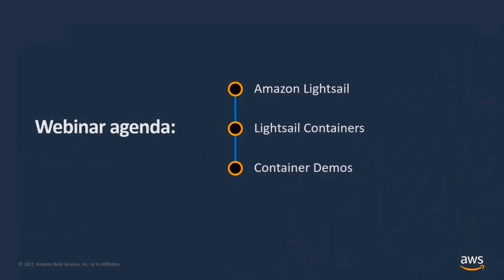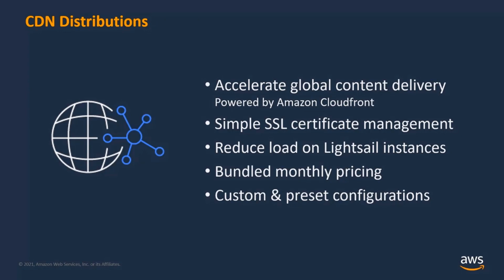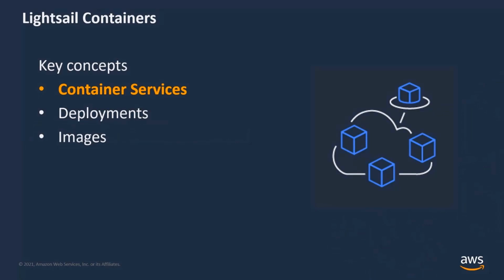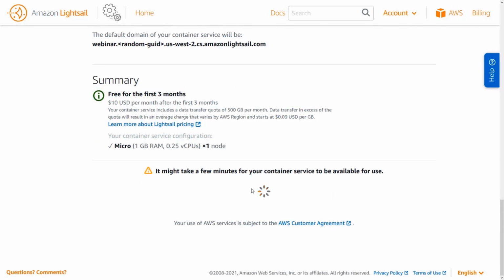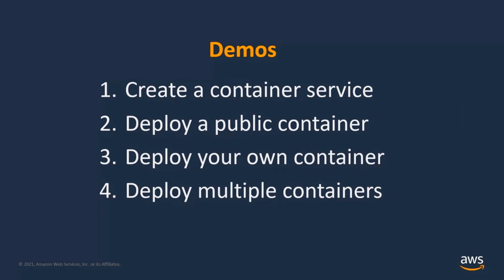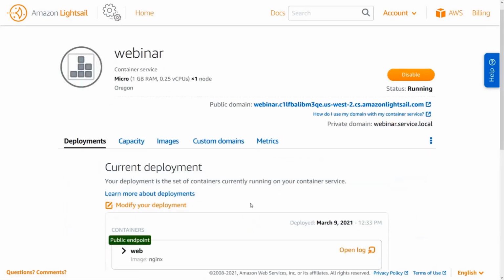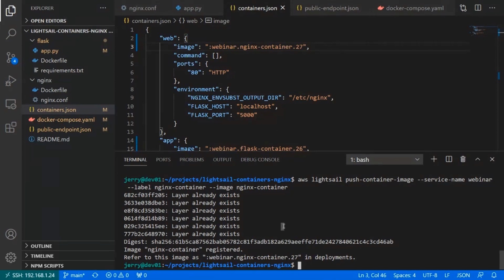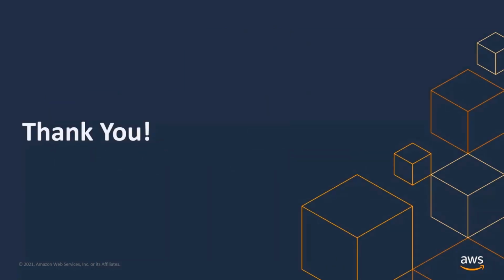Getting Started with Amazon Lightsail Containers: An Easy-to-Use Containers Service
As containers grow in popularity, developers need an easy way to get started with containers with an intuitive interface to run simple containerized applications. Amazon Lightsail offers an easy-to-use Containers service and cloud platform designed to get you up and running on AWS and with containers in the easiest way possible. This tech talk will walk through Amazon Lightsail containers and how to deploy your first containerized application. By the end of the tech talk you should be able to get a containerized application up and running.

Learning Objectives:
*Learn about a new, easy-to-use containers service
*Learn how to create and deploy containers on Lightsail
*Learn about Amazon Lightsail and best practices when getting started with containers